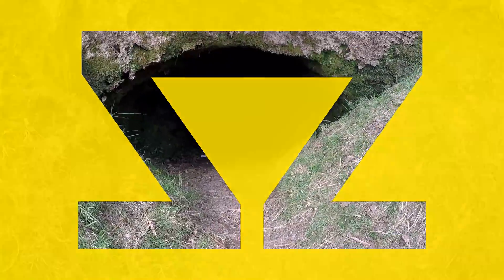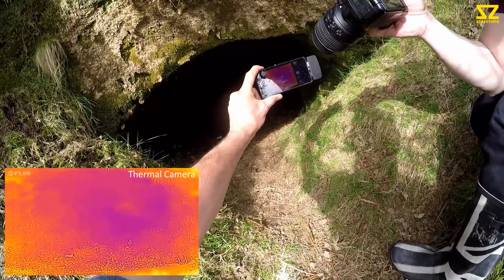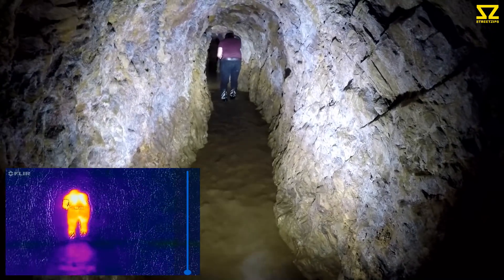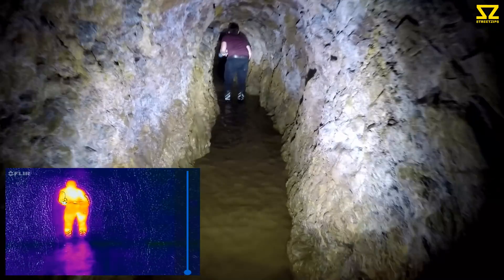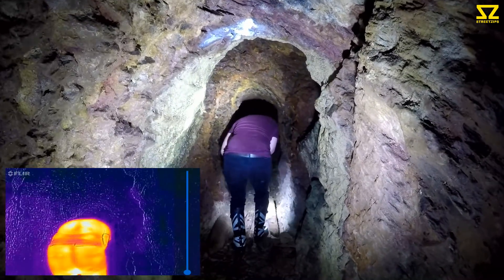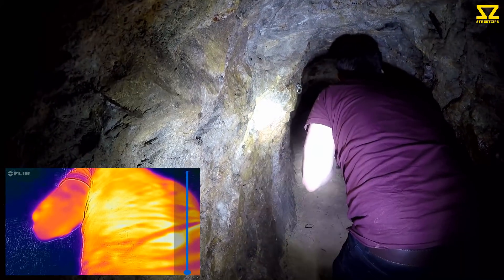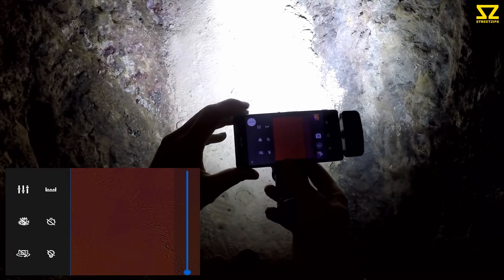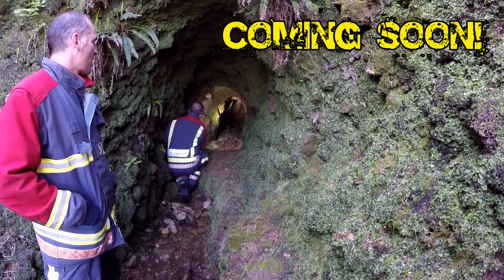Thermal Camera in Carcass Cave - Flir One Test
I took Dan to see the carcass cave. Was a great opportunity to test out the Flir One thermal camera and real-time overlay.

When first discovered, a gold cup and other treasures were discovered.